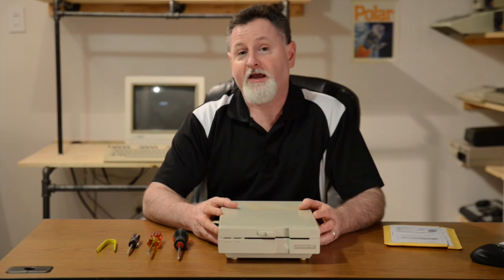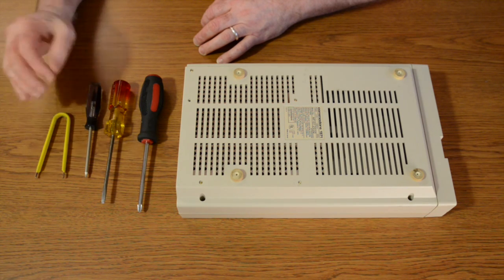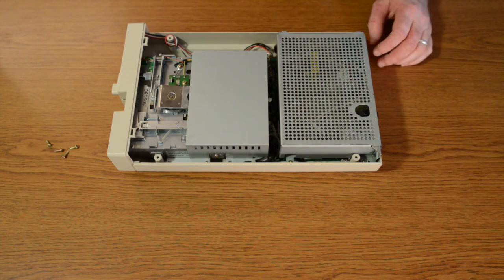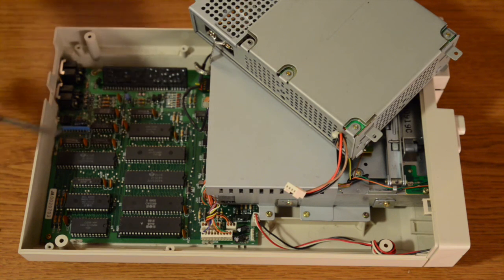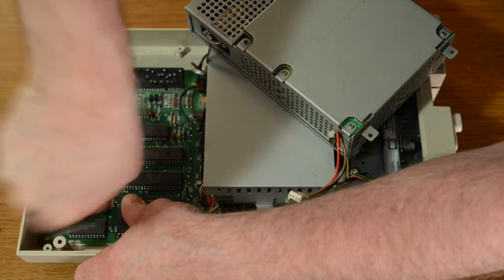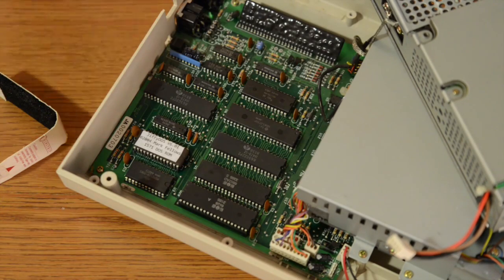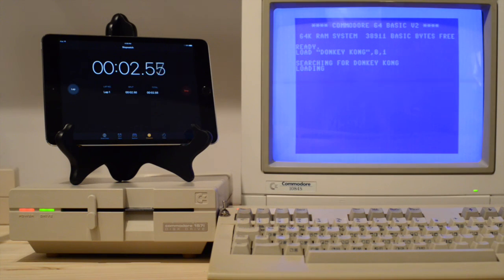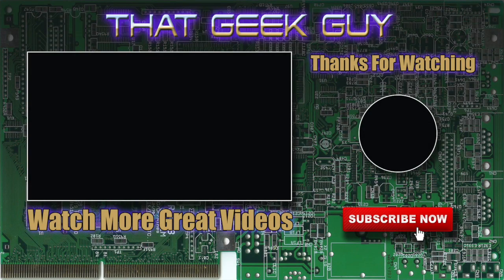JiffyDOS 1571 Install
In this tutorial, we demonstrate how to install JiffyDOS into a Commodore 1571. With just a few simple tools, this procedure cane be accomplished in just a matter of minutes. This project is a 3 on a difficulty scale of 1 to 10.